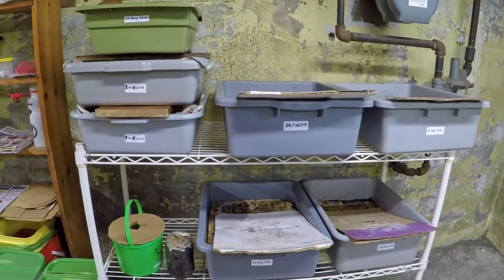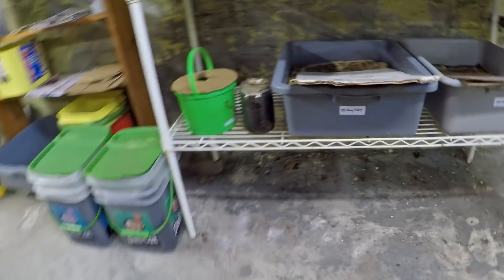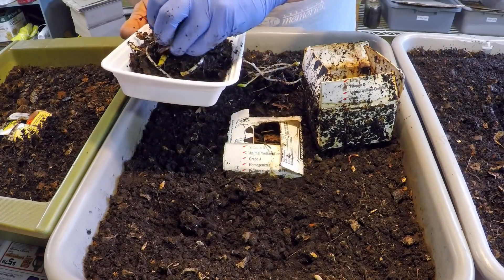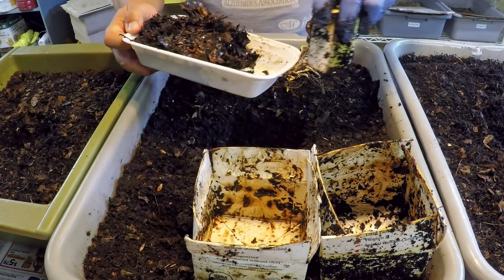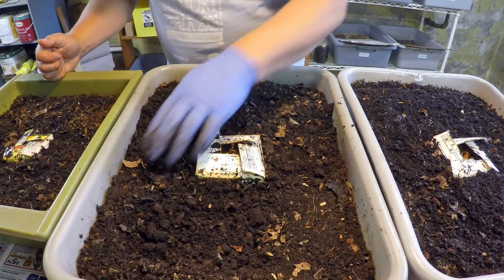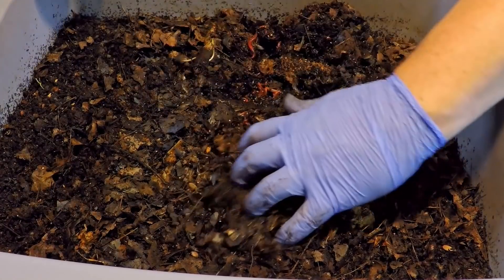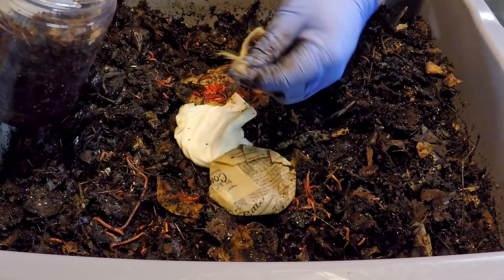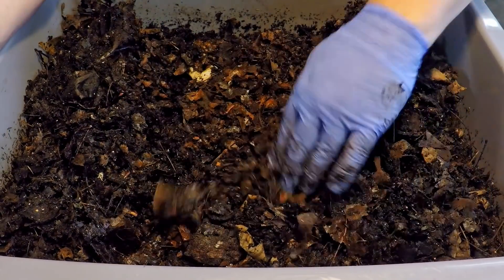Worms baited out of finished compost after 25 days - vermicomposting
Prior to making use of my finished vermicompost in the garden I'm giving straggler worms, and any newly hatched worms, a chance to evacuate the material by using bait boxes to lure them into a single spot where they can be picked out and moved to an active composting bin